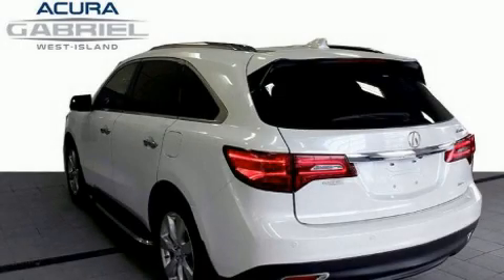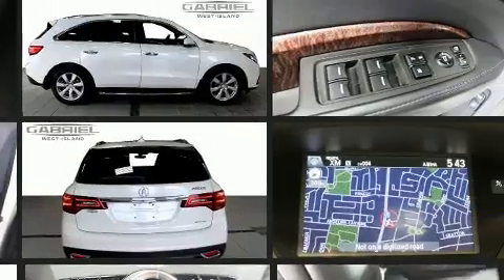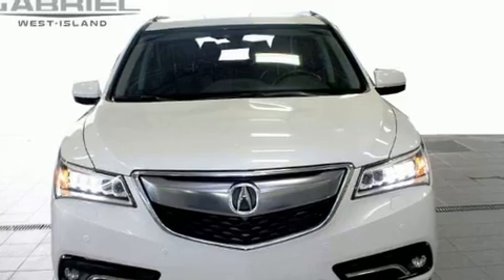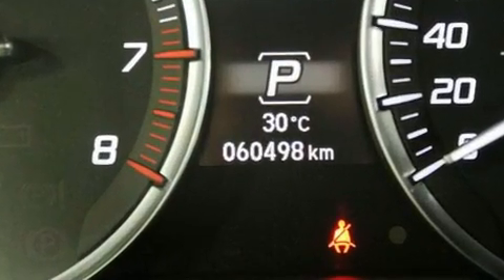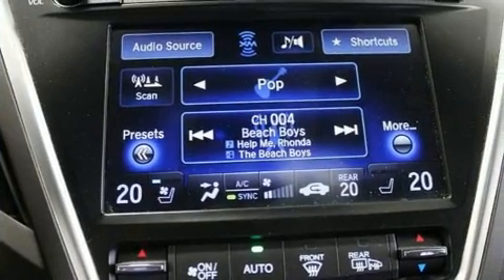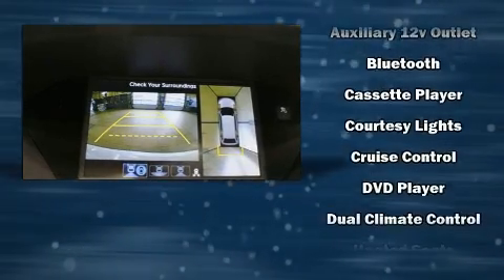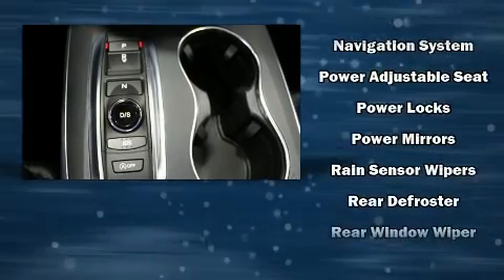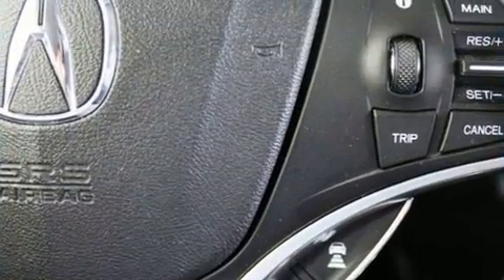2016 Acura MDX in Dollard-Des Ormeaux, QC H9H 2A6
You can expect a lot from the 2016 Acura MDX. Smooth gearshifts are achieved thanks to the 3.5 liter 6 cylinder engine, and for added security, dynamic Stability Control supplements the drivetrain. Acura prioritized fit and finish as evidenced by: leather upholstery, heated and ventilated seats, front fog lights, a power rear cargo door, a roof rack, rear wipers, and a blind spot monitoring system. Third row seats provide an even greater maximum passenger capacity. Audio features include a CD player with MP3 capability, a cassette player, rear mounted audio controls, steering wheel mounted audio controls, and 12 speakers, providing excellent sound throughout the cabin. Rear LCD monitors provide entertainment that your passengers will appreciate no matter how far the drive. Acura ensures the safety and security of its passengers with equipment such as: dual front impact airbags, head curtain airbags, traction control, anti-whiplash front head restraints, a security system, and 4 wheel disc brakes with ABS. Brake assist technology provides extra pressure when applying the brakes. We pride ourselves in the quality that we offer on all of our vehicles. Please don't hesitate to give us a call.